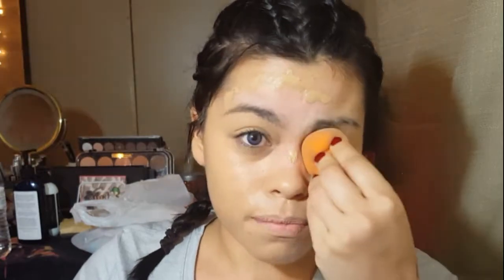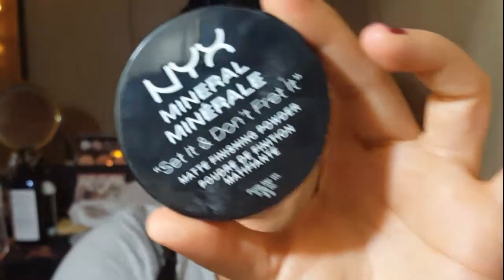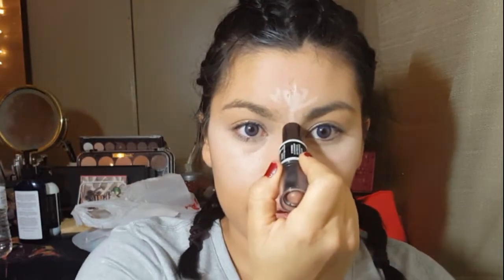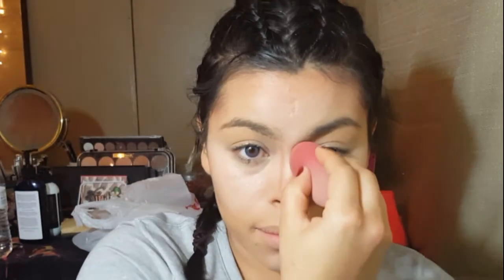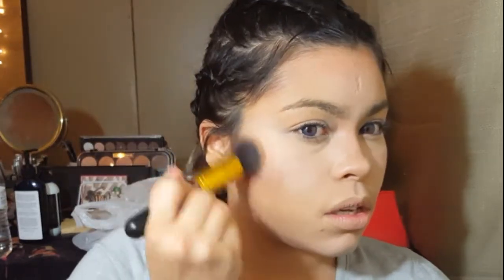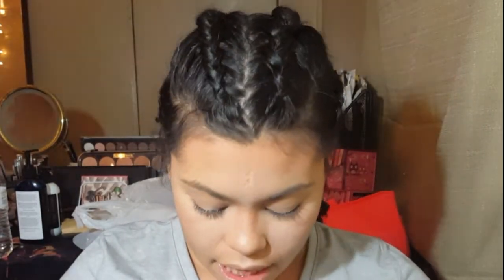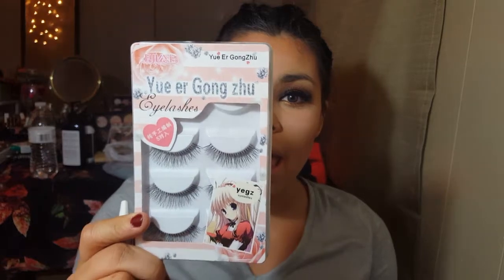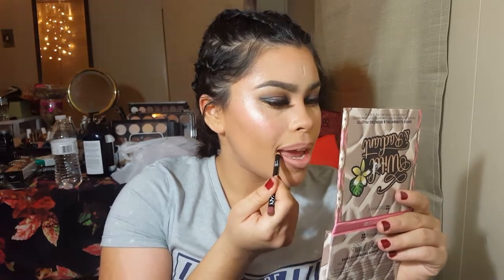Sultry Valentines Tutorial||New product talk through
Yay for first talk through videos!!! I hope you guys enjoyed this, I had to trim it down alot so it wasnt too extremely long, so if something dont flow together thats why lol. Until next time, xoxoxoxo

What I used:
Milani Conceal + Perfect foundation 05 warm beige
Wet N Wild megaglo dual ended contour stick "light/medium"
elf face primer
Maybelline fit me concealer "fair"
Nyx HD translucent setting powder
Nyx Set it dont fret it setting powder "medium/light"
Nyx eyeshadow primer "flash tone"
Milani everyday eyes 02 bare necessities
Elf lock & seal
Wet N Wild smudge pot "wine not"
Nyx highlight/contour powder palette
Colourpop super shock cheek blush "never been kissed"
Nyx strobe of genius illuminating palette
Nyx lip liner "muave"
Colourpop liquid lipstick "lumiere 2"
Nyx brow pomade "black"